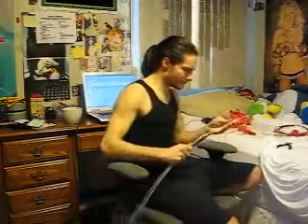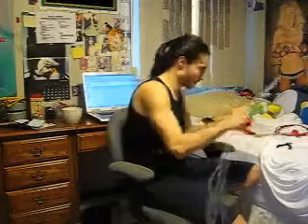Making of the Quit Smoking Tree Part 1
I made this tree for this gal I fancy cause i WAS so proud so quit smoking and I know how hard it is to quit, as i was once a smoker myself.  SO anything positive while your body's chemicals are in stuck in this distorted, limbo like state is great and the Quit Smoke Tree was born.